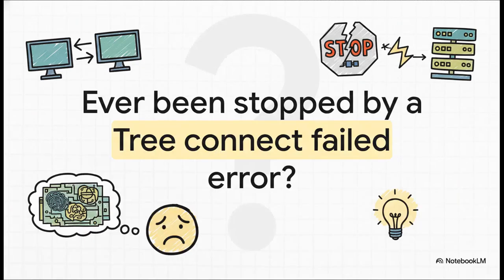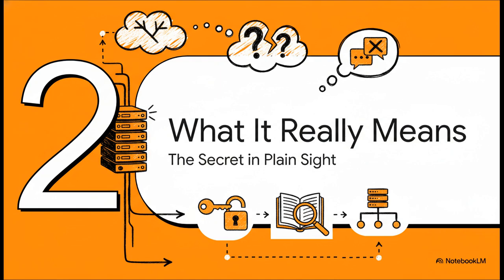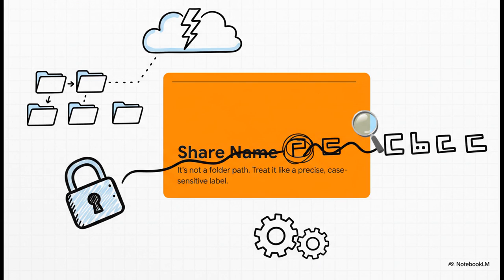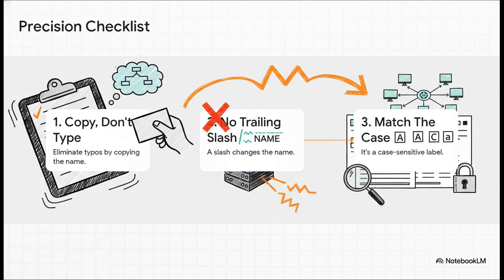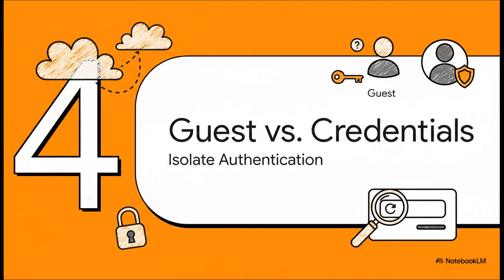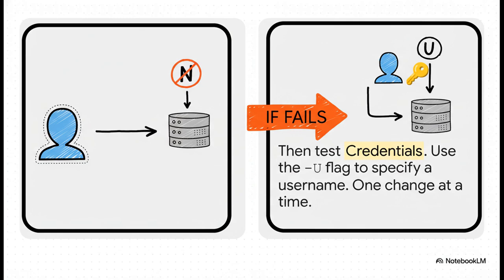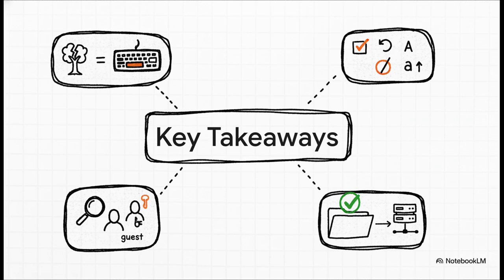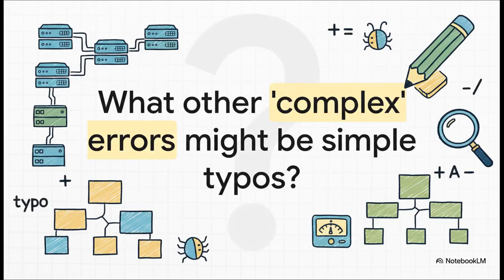Resolving SMB Tree Connect Failures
This guide offers practical troubleshooting steps for resolving "Tree connect failed" errors when accessing network shares. The primary focus is ensuring that the share string matches the server's requirements by eliminating trailing slashes and strictly adhering to exact capitalization. To minimize human error, the text advises users to copy share names directly from system outputs rather than typing them manually. Additionally, the instructions suggest a systematic testing process that moves from guest access to credentialed logins one step at a time. Finally, the source notes that SMB dialects or legacy settings should only be adjusted once naming and authentication have been verified. Collectively, these tips help users confirm their actual permissions by establishing a stable connection.